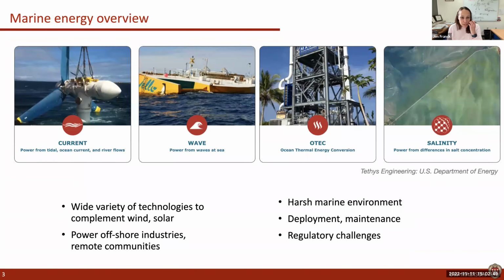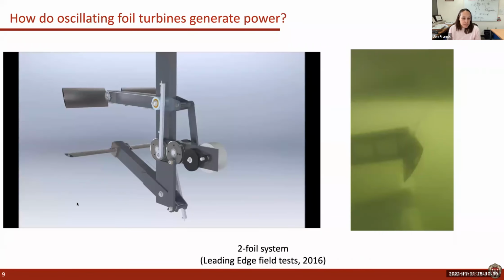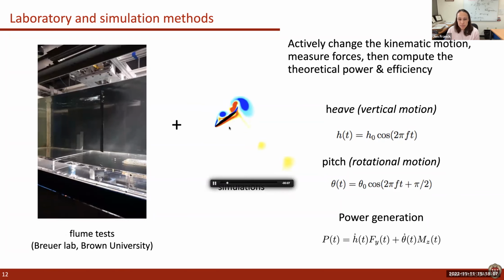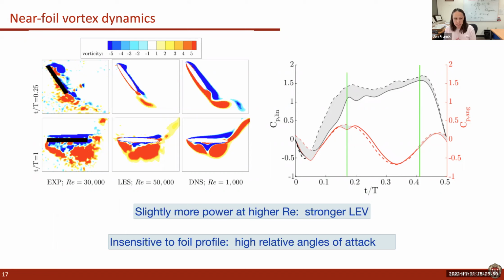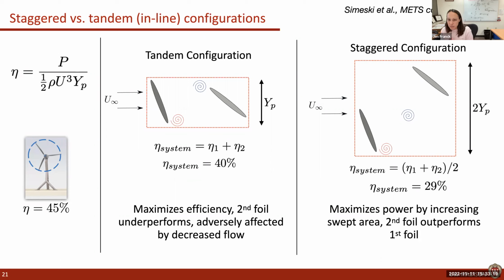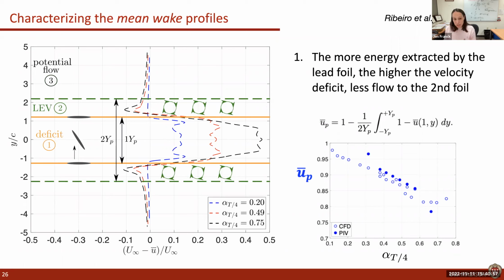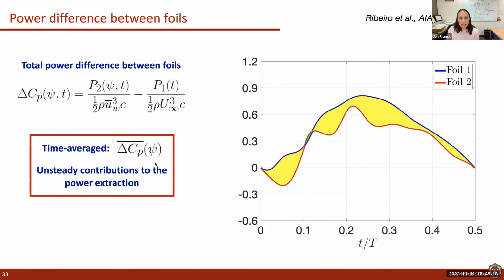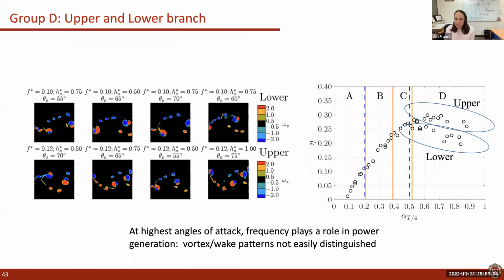Jennifer Franck: Predictive modeling of oscillating foil wake dynamics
MICDE  & AIM Fall 2022 Seminar Series
Presenter: Jennifer Franck, Assistant Professor of Engineering Physics, University of Wisconsin-Madison
Seminar: This talk will introduce a bio-inspired oscillating turbine, which can be operated to generate energy from moving water through lift generation, in the same manner as flapping birds or bats. This style of turbines offers distinct benefits compared with traditional rotation-based turbines such as the ability to dynamically shift its kinematics for changing flow conditions, thus altering its wake pattern.
Moderator: Silas Alben, Professor of Mathematics, University of Michigan
This seminar was presented in-person on November 11, 2022
Created by Michigan Institute for Computational Discovery for @UM_MICDE within the Office of the Vice President for Research at the University of Michigan.